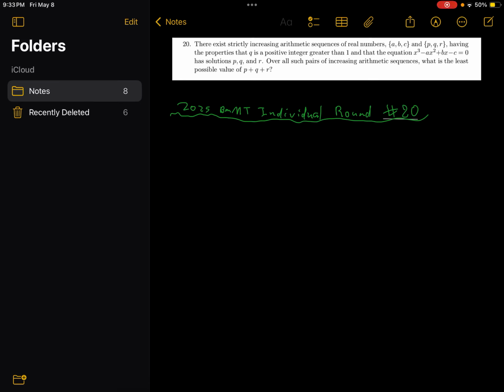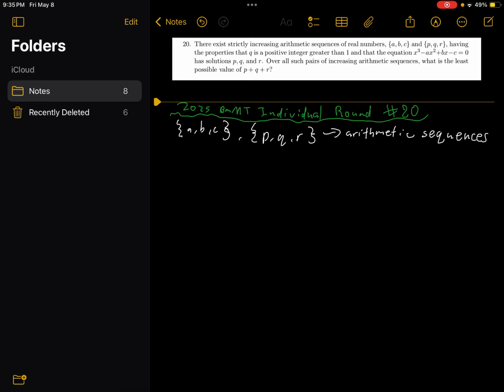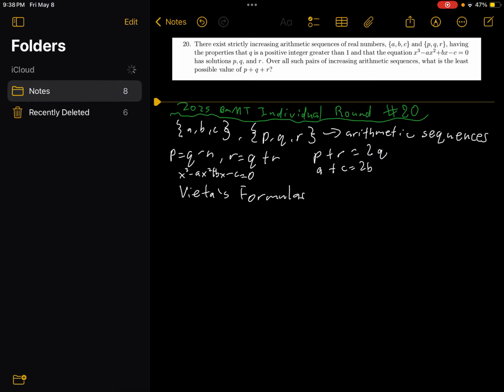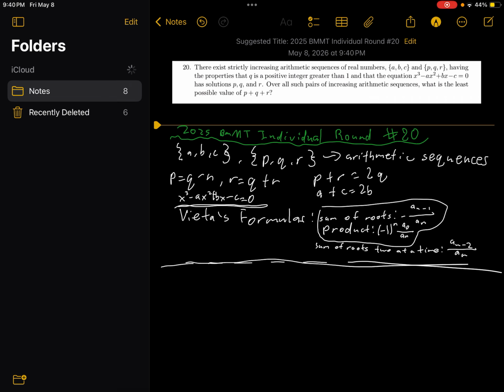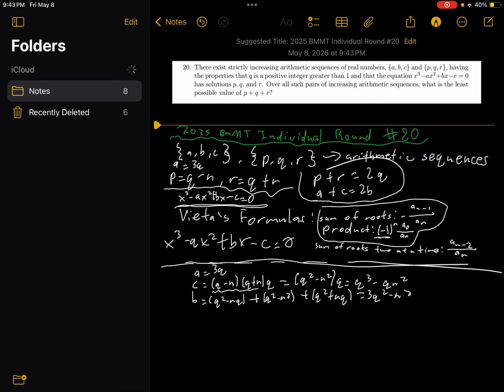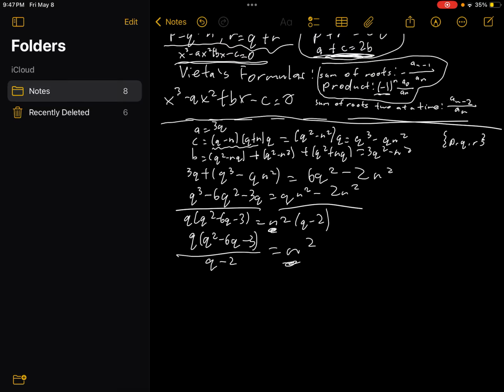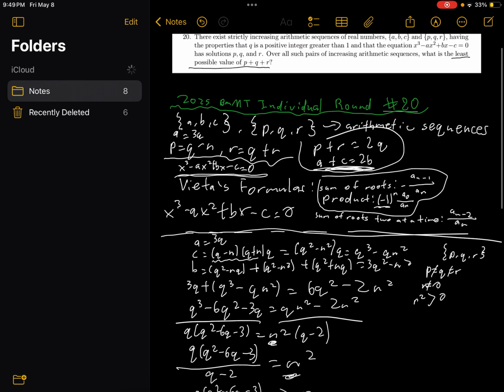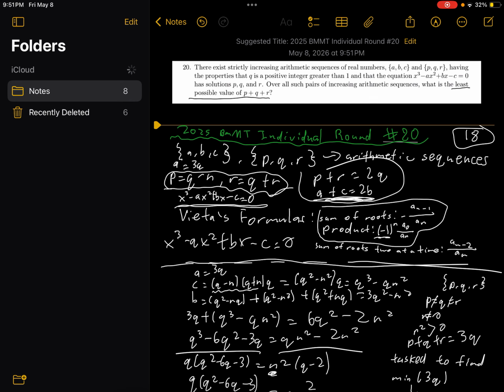Important algebra concepts: 2025 BmMT Individual #20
In this video, I went over the solution to the hardest problem in the individual test in the 2025 Berkeley mini Math Tournament, which was #20. This problem was an extremely good algebra problem because it included many important algebra concepts that you might run into and it’s also pretty challenging. It was a good example of how to apply these somewhat simple concepts in an advanced way.